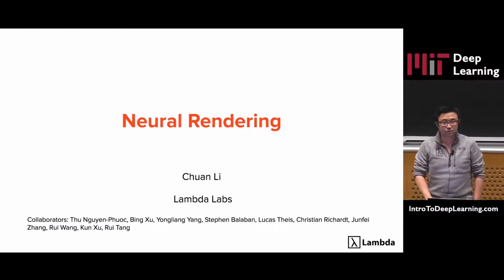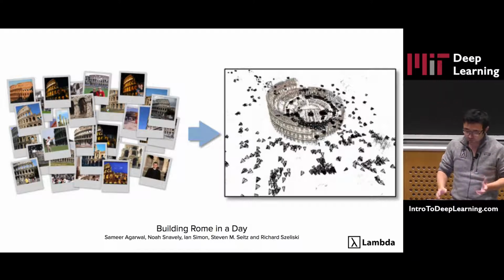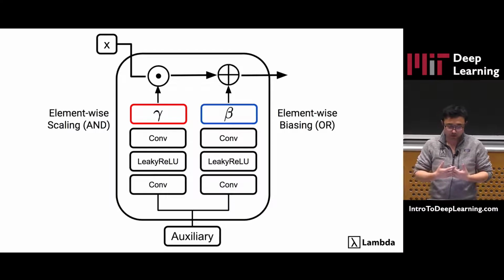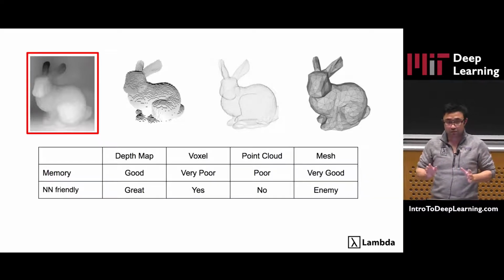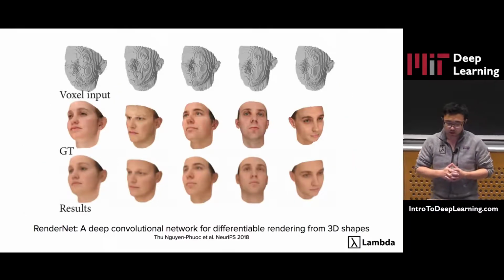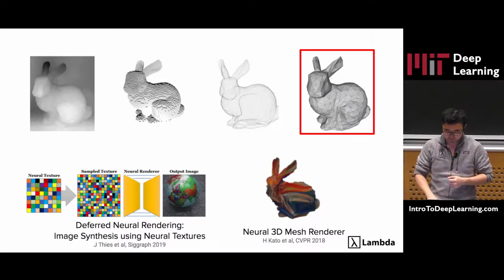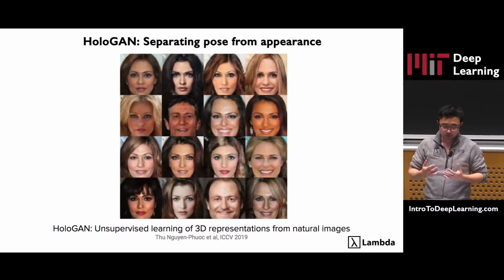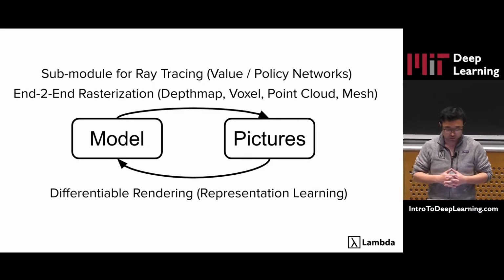MIT 6.S191 (2020) • Neural Rendering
New 2020 Edition
Neural Rendering
Lecturer: Chuan Li (Lambda Labs)
January 2020

Lecture Outline
0:00 - Introduction
5:40 - Forward rendering
12:18 - End-to-end rendering
14:20 - 3D data representations
16:12 - RenderNet (Voxels)
21:00 - Neural point based graphics (Pointclouds)
24:06 - Mesh model rendering
25:00 - Inverse rendering
28:33 - HoloGAN
34:40 - Summary